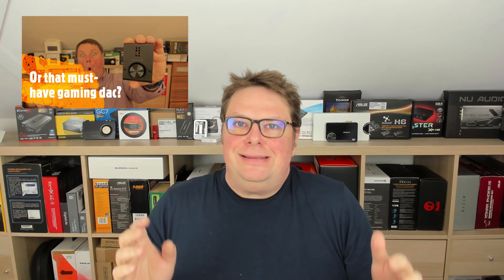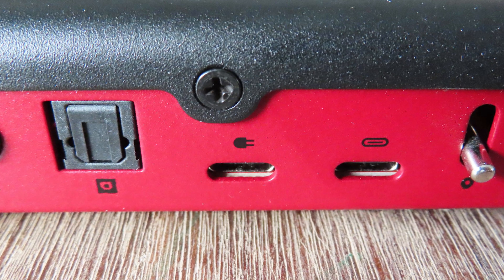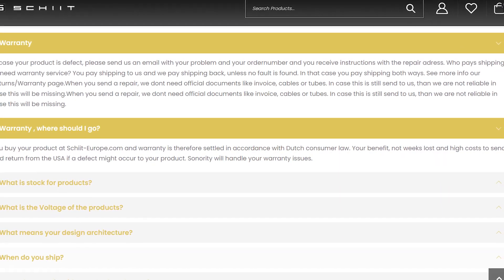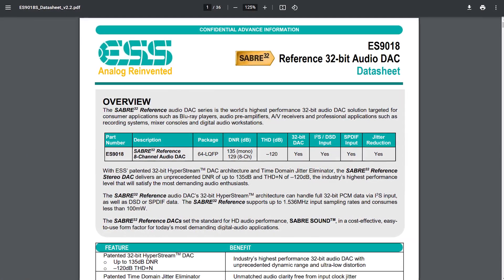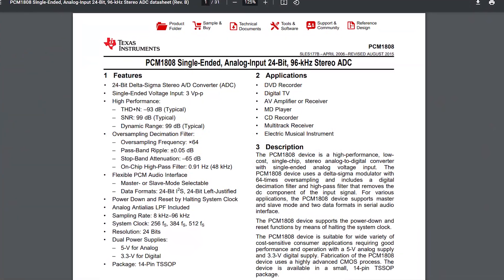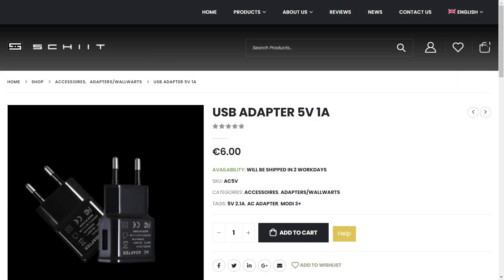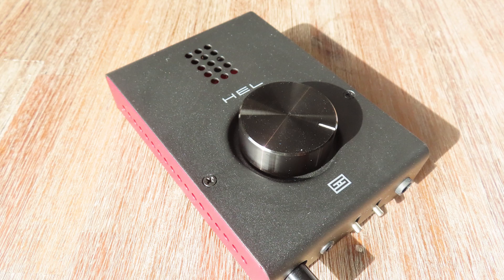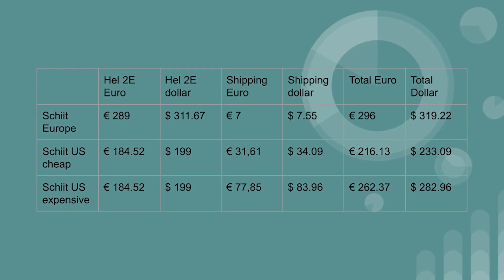Is Hel Heaven?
Not too long ago I made a review about the Schiit Fulla E. A gaming dac made by the Texas based company Schiit. My conclusion wasn’t that it wasn’t that good and I just couldn’t recommend it.  And then I got my hands on its bigger brother, the Schiit Hel 2 and started to wonder if this one was any better!

To be precise, this is the Hel 2 E and isn’t the first version that was released. Like the Fulla, the original Hel 2 was only briefly available. But because of a big fire at the AKM factory in 2020 there was a real shortage of AKM components, like the DAC used in both the Fulla and the Hel2. So now you have Fulla E and the Hel 2E, where the E is for ESS!

So what is the difference between the Fulla and the Hel? Well to tell you simply; the Hel is just a grown-up version of the Fulla with a different output staging, meaning more op amps and thus more power. The Hel also has a gain switch, an input switch, a microphone volume knob, an on-off switch and a larger casing.